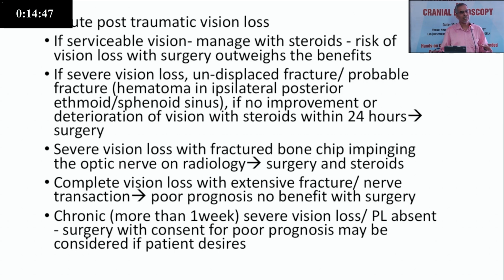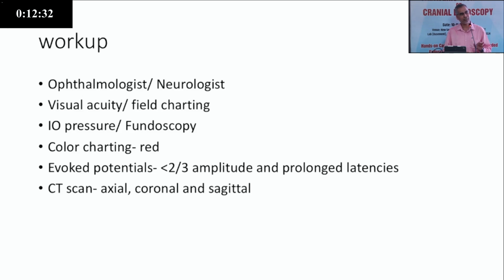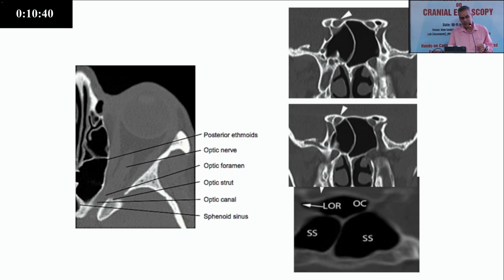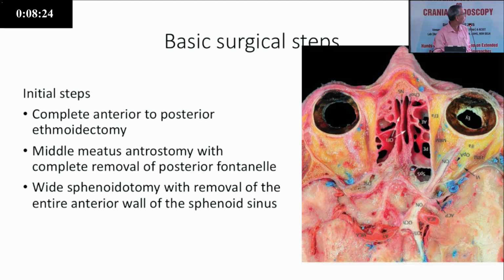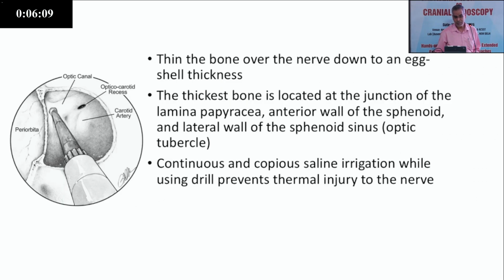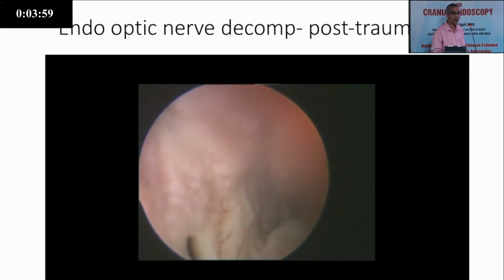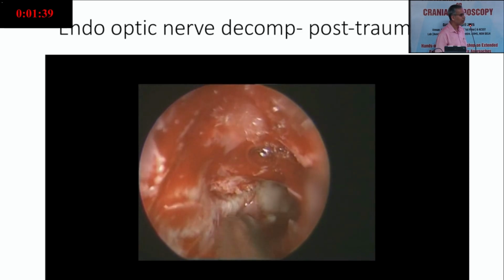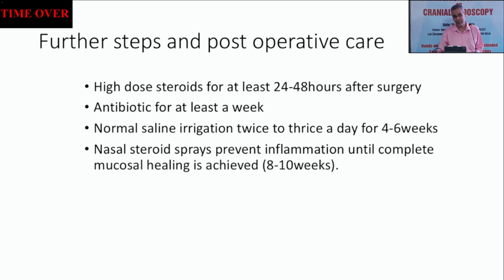Optic Nerve Damage & Vision Loss: कब Surgery जरूरी होती है? | Expert Neurosurgeon Guide - Day 2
In this video, we explain optic nerve decompression surgery, a critical procedure used in cases of vision loss after head injury (trauma).

00:00 Introduction – Cranial Endoscopy Workshop
01:00 What is Optic Nerve Decompression?
02:00 Causes of Vision Loss After Head Injury
02:45 When Surgery is NOT Required
03:10 When Surgery Becomes Necessary
03:50 Poor Prognosis Cases Explained
04:10 Important Tests Before Surgery
05:00 Surgical Approaches (Transnasal, Transorbital)
06:00 Anatomy of Optic Nerve & Canal
07:20 Instruments & Surgical Preparation
08:30 Step-by-Step Surgical Procedure
10:30 Identifying Optic Canal During Surgery
11:30 Bone Removal & Nerve Exposure
12:30 Surgical Precautions (Avoid Damage)
14:00 Real Surgical Video Explanation
16:30 Post-Surgery Care & Recovery
17:50 Role of Visual Evoked Potential (VEP)
18:50 Emergency vs Planned Surgery
19:40 CT vs MRI – Which is Better?
20:15 Risk of CSF Leak Explained
21:00 ICU Patients & Decision Making

Learn from expert insights on:

When vision loss needs surgery
Steroid vs surgery decision
CT scan & diagnosis importance
Step-by-step surgical approach
Risks, recovery & precautions

👉 This video is especially helpful for:

Patients with sudden vision loss
Head injury cases
Medical students & healthcare professionals

⚠️ Important: Not all vision loss requires surgery. Proper evaluation is necessary.

This video is for informational and educational purposes only. The information provided on this channel, including topics related to brain health, vision loss, and surgical procedures, should not be considered as medical advice, diagnosis, or treatment.

Always consult a qualified healthcare professional or doctor (such as a neurologist, neurosurgeon, or ophthalmologist) for proper evaluation and personalized medical guidance. Never ignore professional medical advice or delay seeking treatment based on information from this video.

TV Health and its creators are not responsible for any direct or indirect consequences resulting from the use of information presented in this content.